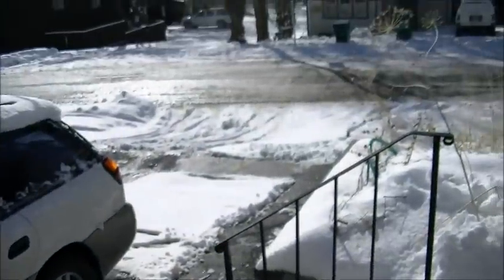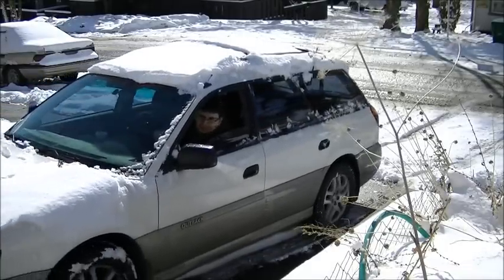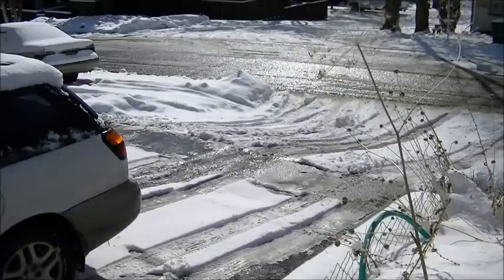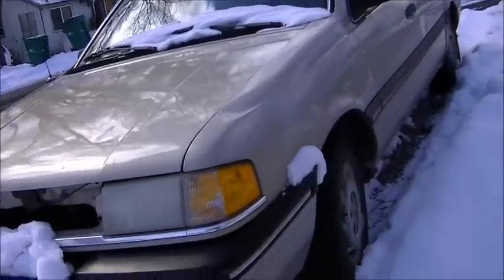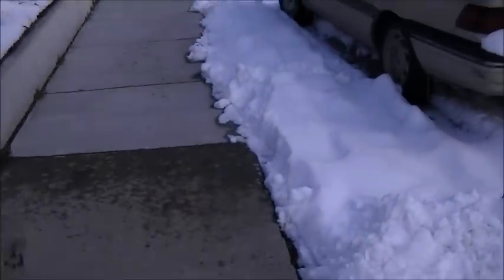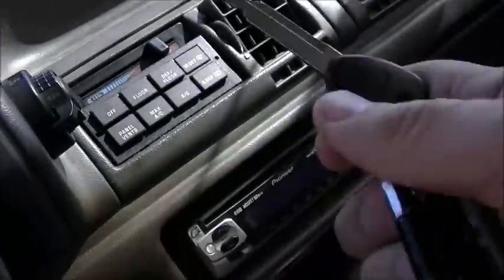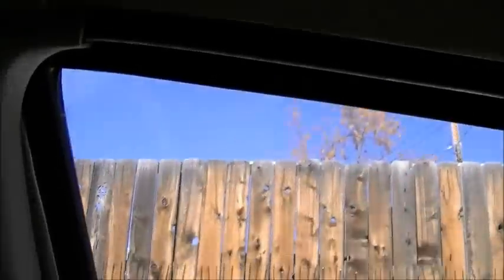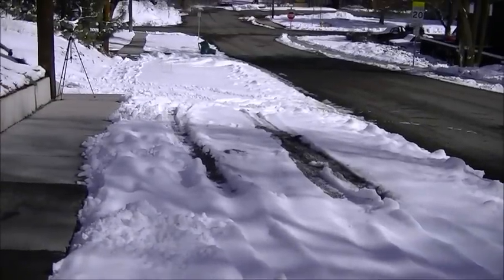Subaru Outback in the snow!!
So I have this thing.. I'm into watching AWD vehicles stop and then take off in the snow. Preferably up a hill, I just like to see how they react. I love it! This is a 2000 Subaru Outback and I'm just playing in the snow with it. Fun stuff! Yay for snow!